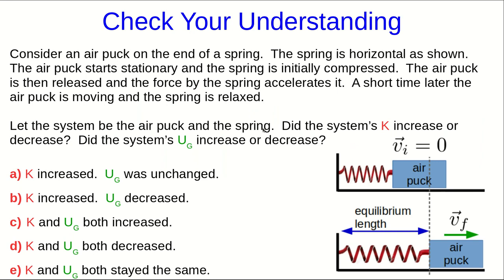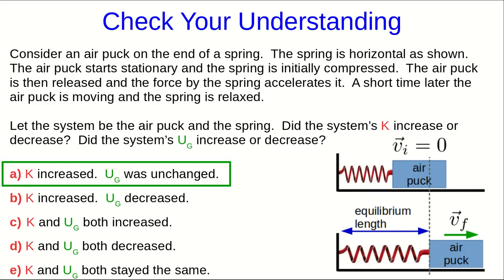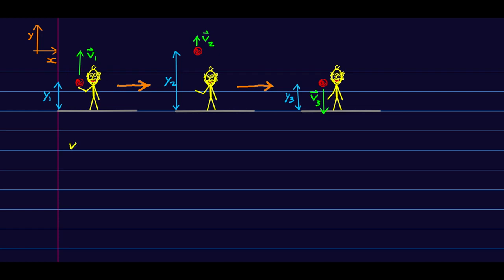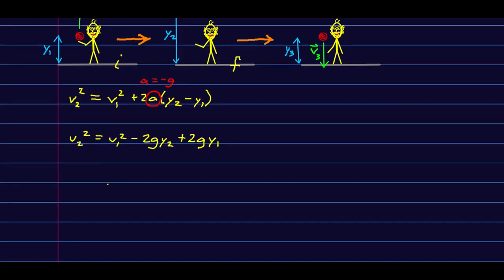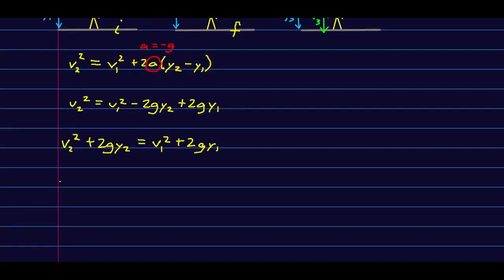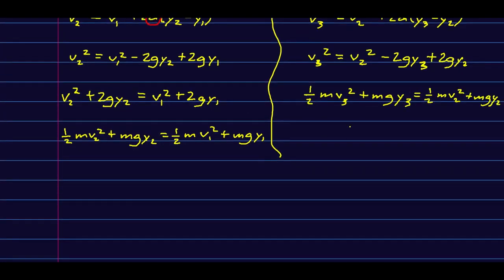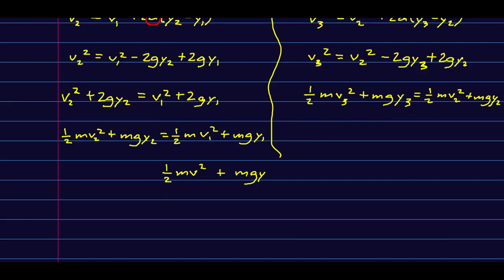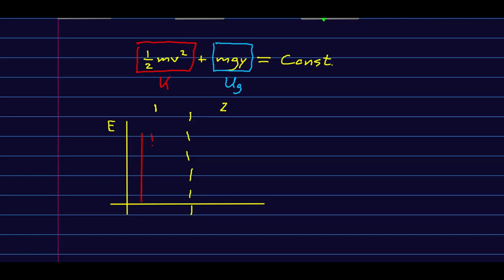A First Look at Energy (Part 3)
0:00 CYU - Kinetic and Gravitational Potential Energy - Increase or Decrease?
1:01 Finding Equations for Kinetic and Gravitational Potential Energy